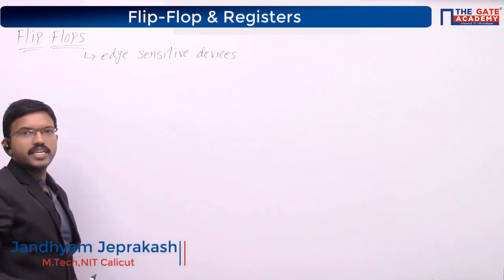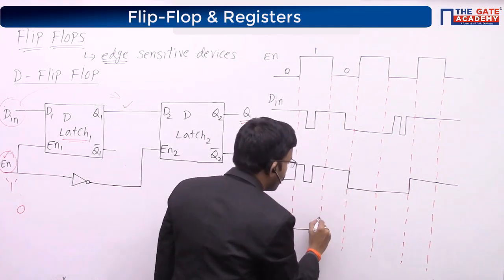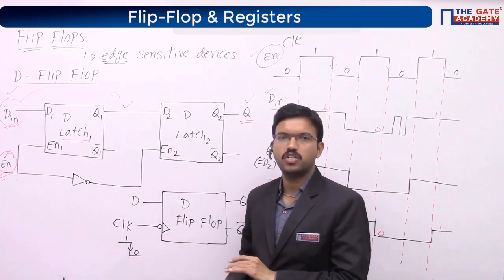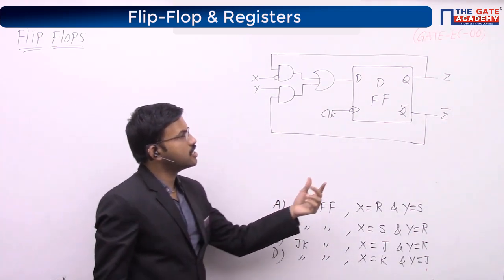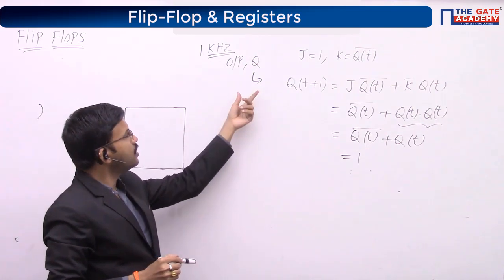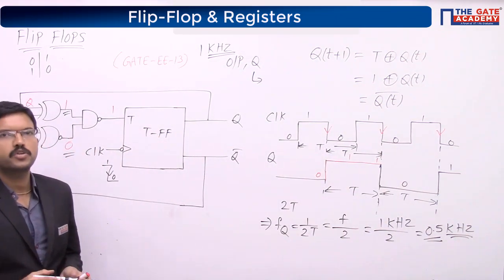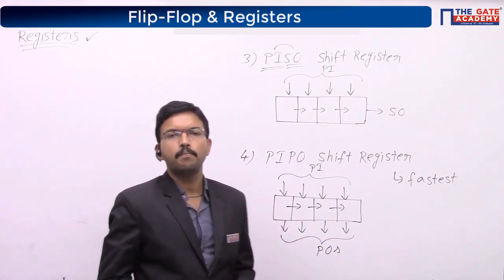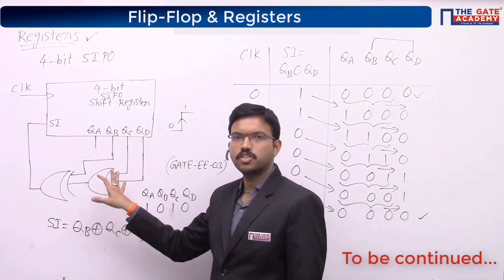Flip Flop and Registers of Digital Circuits | GATE Free Lectures | EC/EE/IN/CS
Watch Free GATE Lectures to learn about Flip Flop and Registers in Digital Circuits for Electrical, Electronics, Instrumentation and Computer Science Engineering Students for GATE Exam.

Digital Circuits video lectures would explain you in detail about:
D Flip Flop, SR Flip Flop, JK Flip Flop, T Flip Flop, Registers, Shift Registers